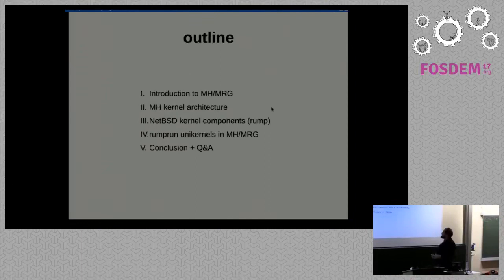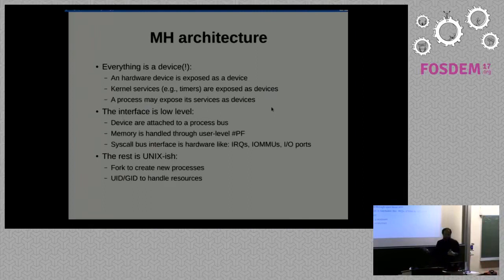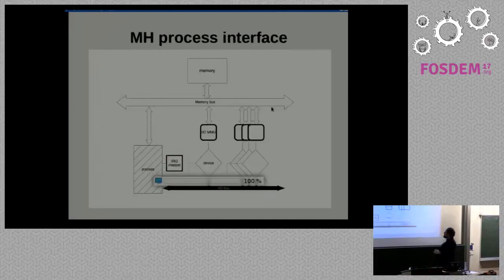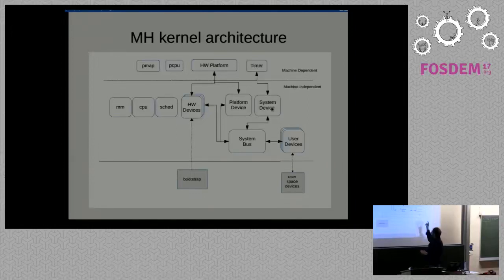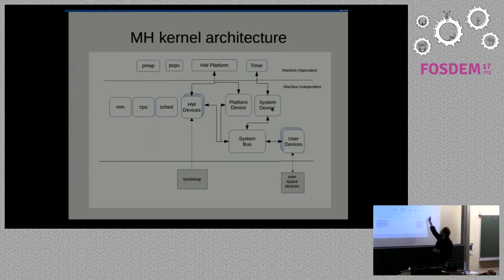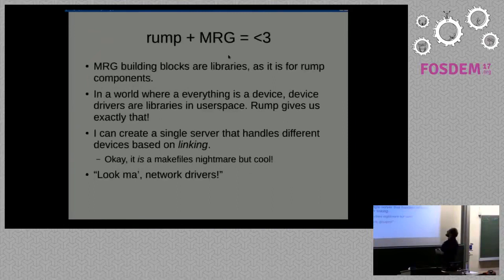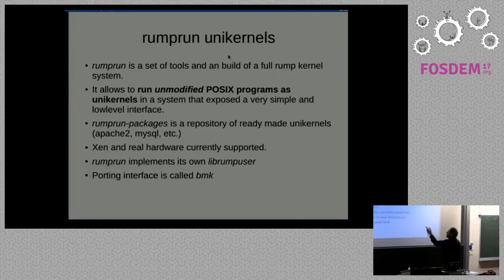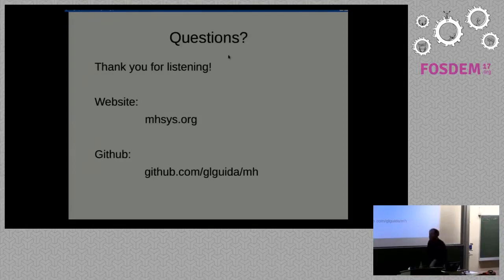Everything is a deviceLessons learned from experimenting with MH